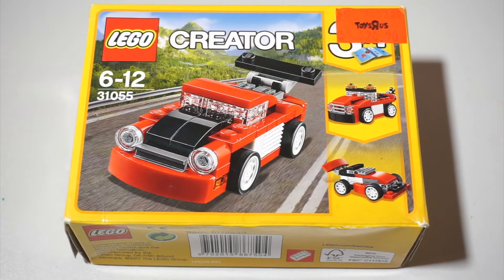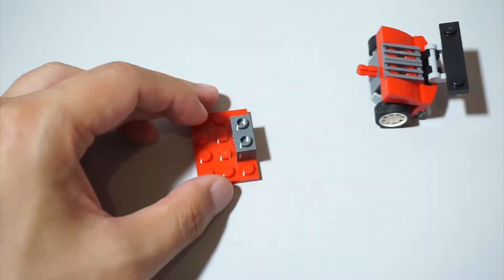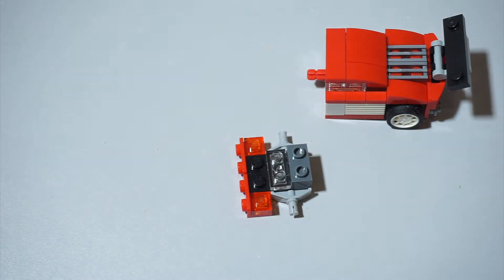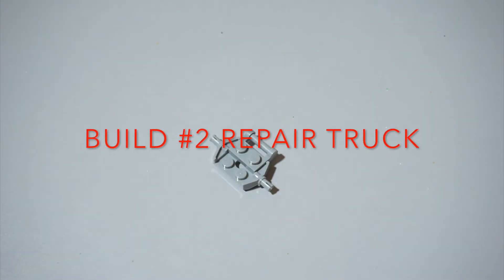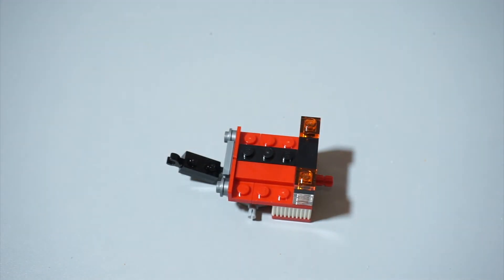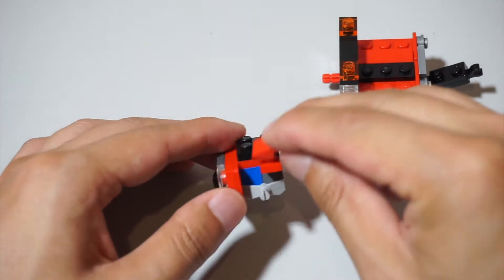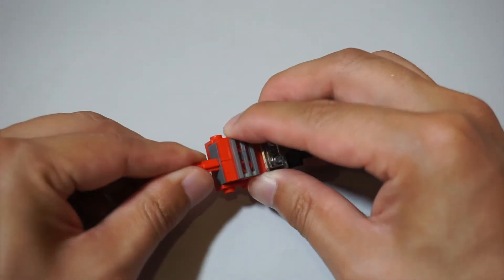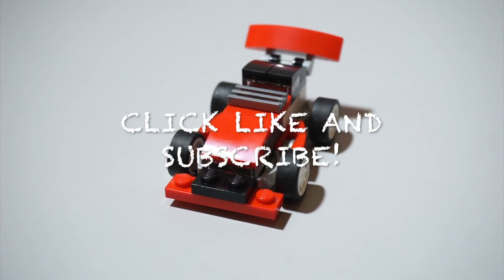Lego Creator 3 in 1 Sports Car Build Review (Set #31055)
Today we have a Lego Creator set for you! It's the Lego Set #31055 Race Car, Repair Truck and Sports Car build. Each build takes about  10 minutes and is a lot of fun. Let's check it out!

Here's a link to purchase the Lego Creator Set

How to Paint for kids! Learn Colours for kids! Paint a Flying Horse! Learn to Paint!

Peppa Pig Books Read a long, Let's Read, Peppa Pig, George Pig, Daddy Pig, Mummy Pig